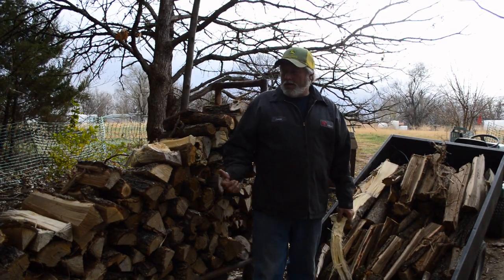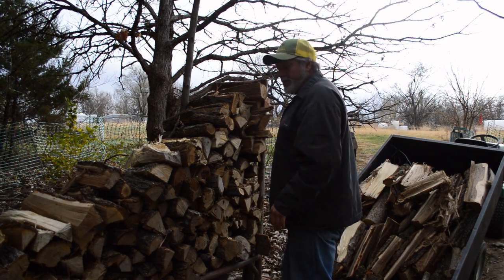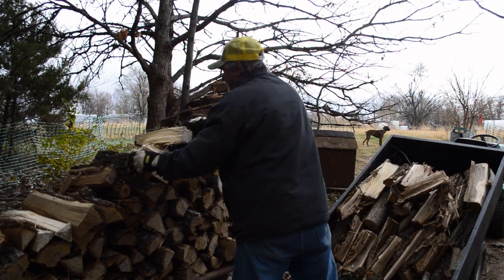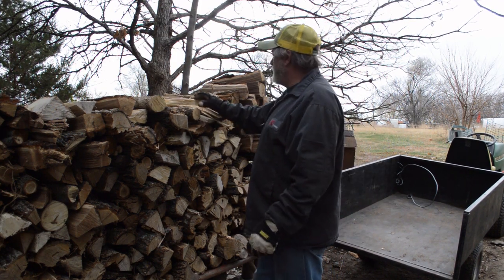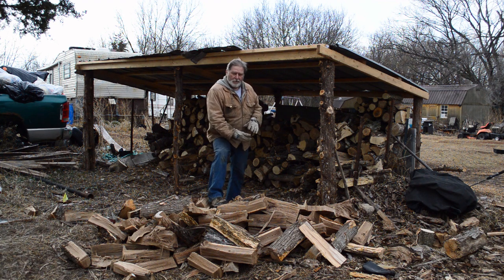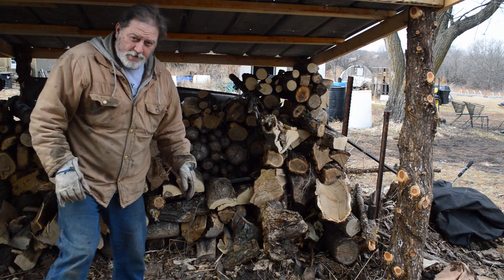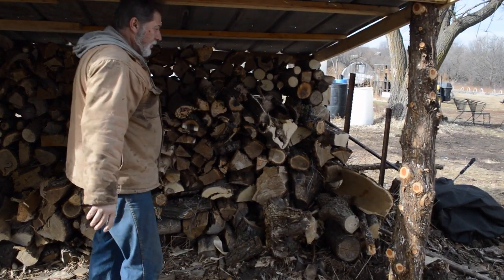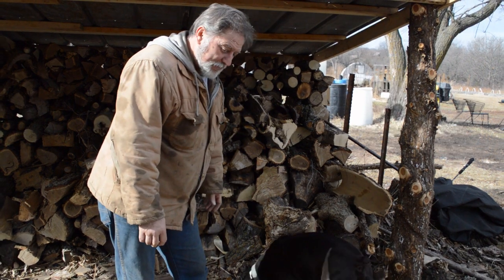Firewood Storage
Showing you how we store our firewood and tips for dry wood.